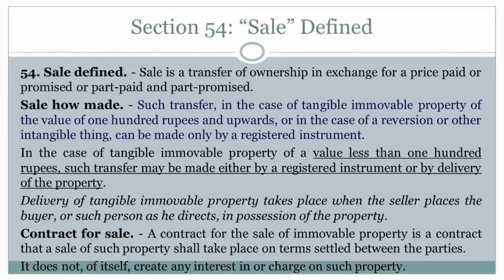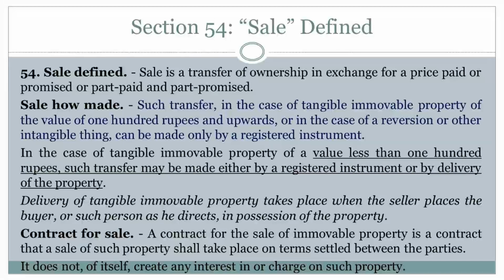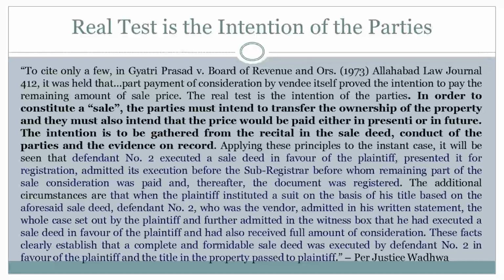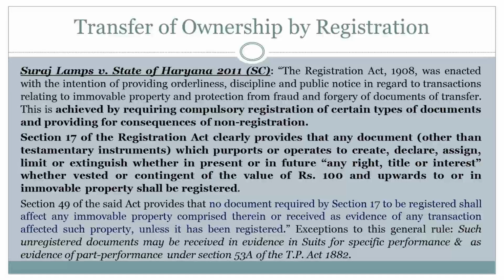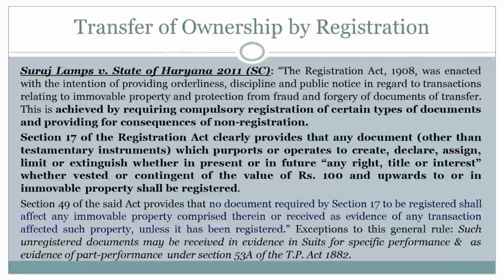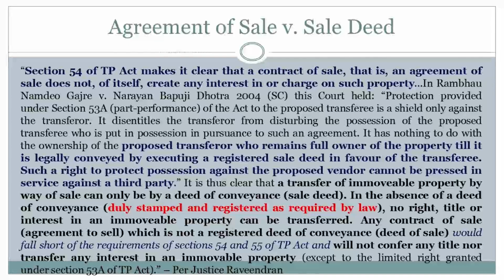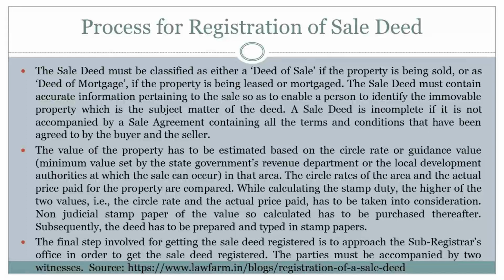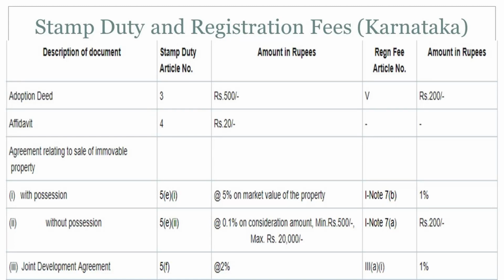Sale of Immoveable Property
SLRit.com for lectures on the Transfer of Property Act, 1882.